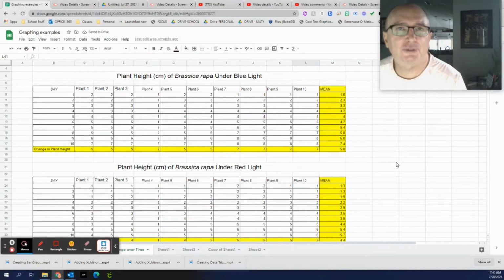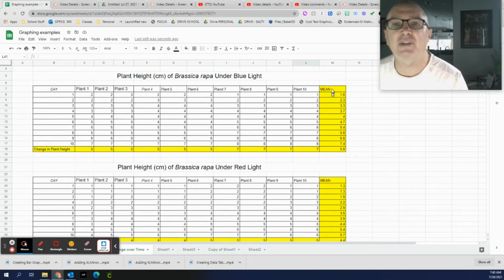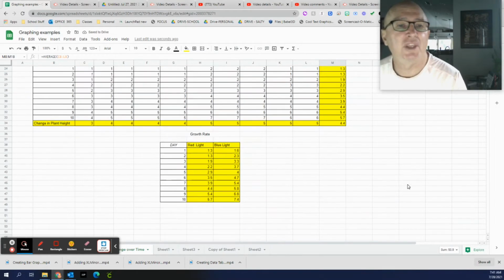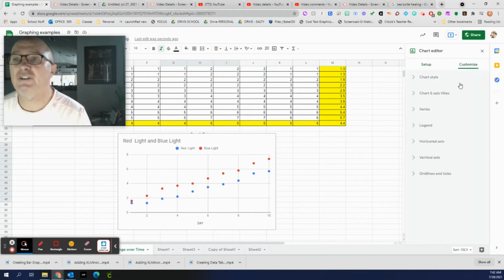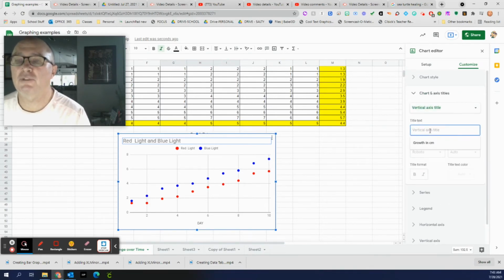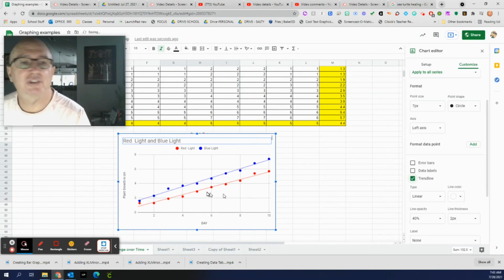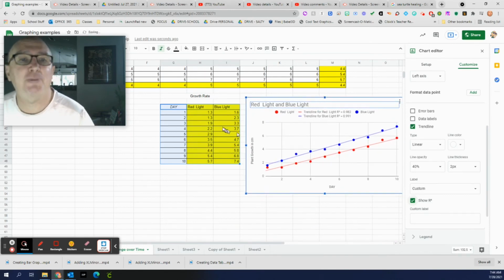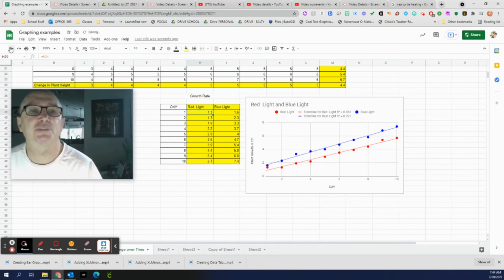Creating a Scatter Chart with Trend lines in Google Sheets